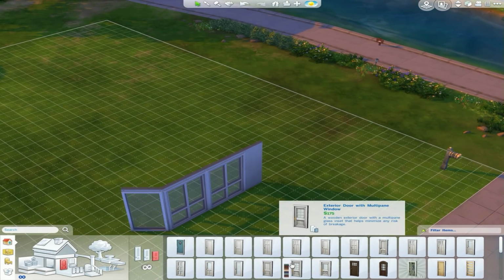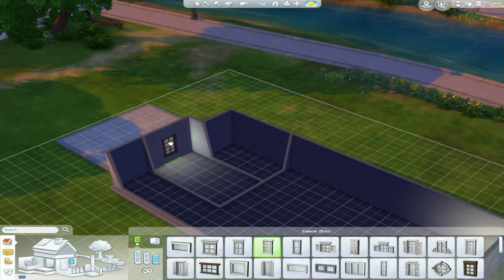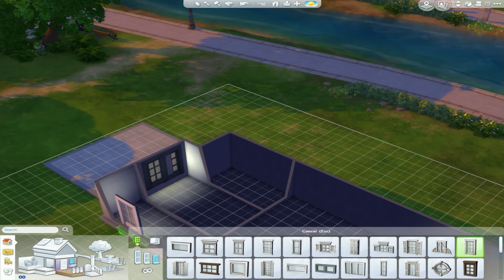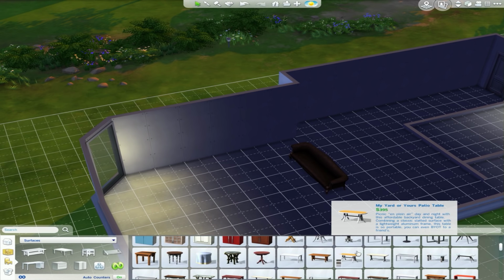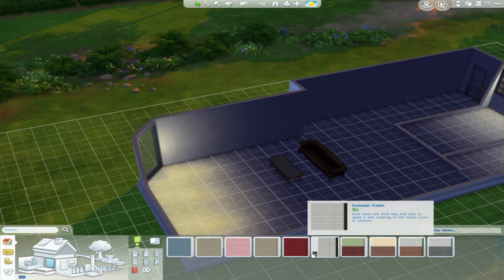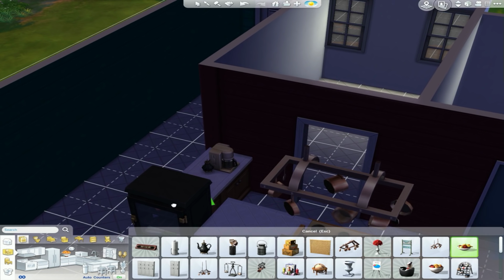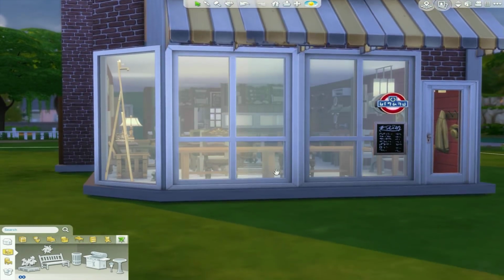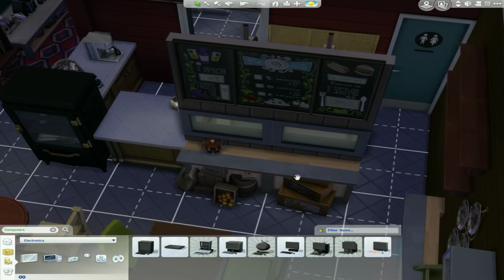The Sims 4 | Lets Build | Coffee Shop Interior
Hello and Welcome to the Sims!

I hope you enjoy the video. The sims would be a nice addition to our let's build game play. This episode I work mainly on an interior of a local coffee shop I visit often.

If you have any suggestions on what to build next - let me know down below.

The Sims 4 is the life simulation game that gives you the power to create and control people. Experience the creativity, humor, escape, and the freedom to play with life in The Sims 4. Use Build Mode to effortlessly design the homes for your Sims. Customize their appearance, furnishings, landscapes, and locations.